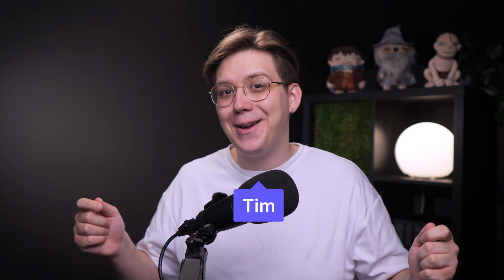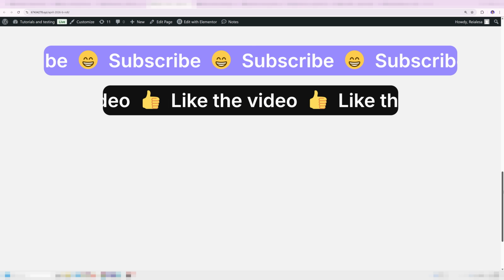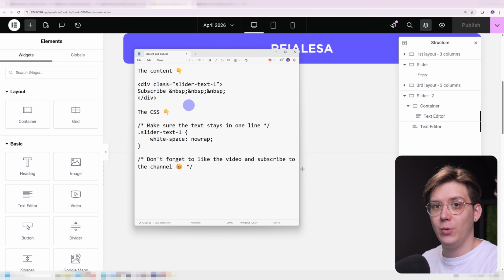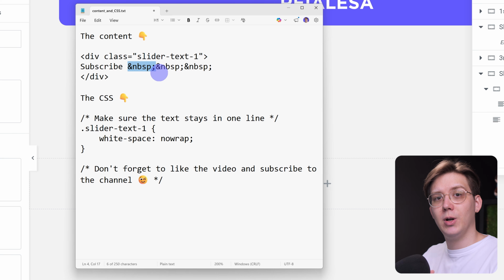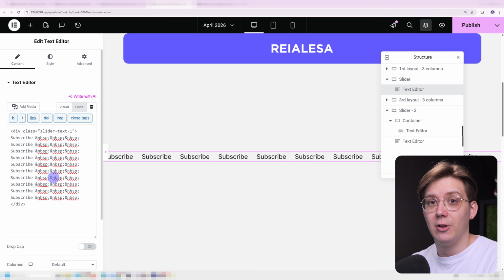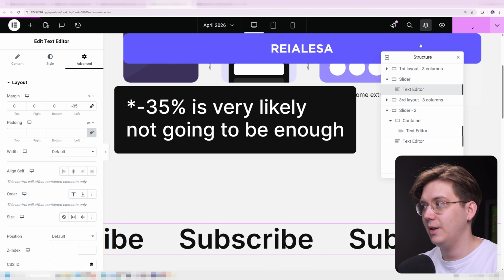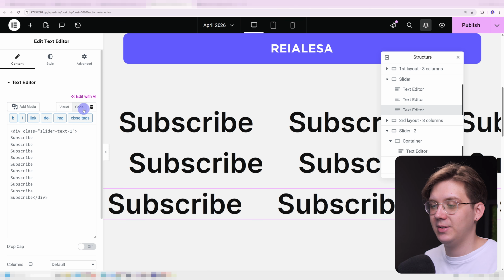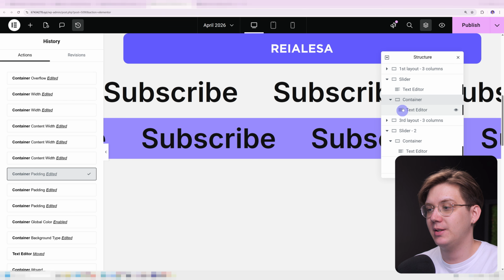Create an Awesome Scroll-Triggered Slider in Elementor – Easy Beginner Tutorial (No Extra Plugins)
Everything you need is pinned 📌 to the top comment.

Learn how to create an interactive, scroll-triggered slider in Elementor without any additional plugins. This amazing effect responds to user scrolling, which makes your website feel more dynamic, engaging and interesting.

You can add any type of content to the slider, including emojis. You can control the direction it slides in. You can even combine multiple sliders moving in opposite directions to create an awesome layered effect.

This method gives you full control over the design of your slider. You can customize its speed, background color, width and more. Directly inside of Elementor. And the best part is that it's incredibly fast and easy to create.

CHAPTERS:
00:00 - Intro
00:56 - A quick note about Elementor versions
01:29 - Cookiebot sponsored segment
03:03 - Preparing the content
04:46 - Creating the slider in Elementor
07:47 - Troubleshooting
08:26 - Multiple sliders and advanced styling